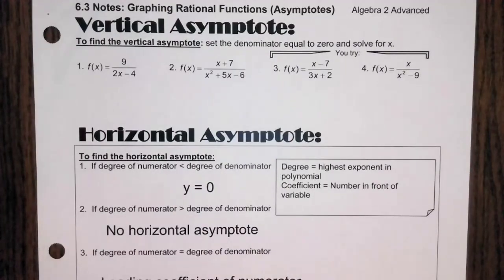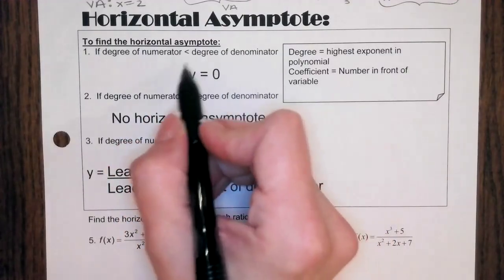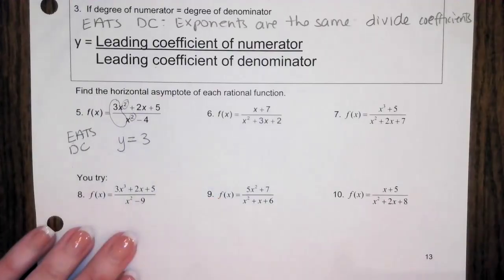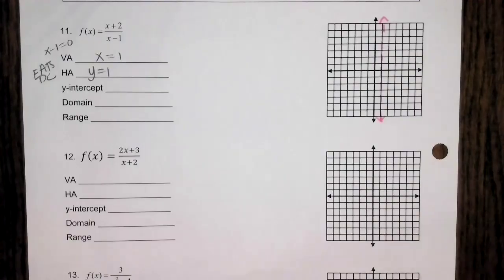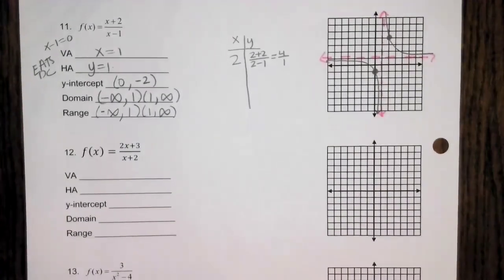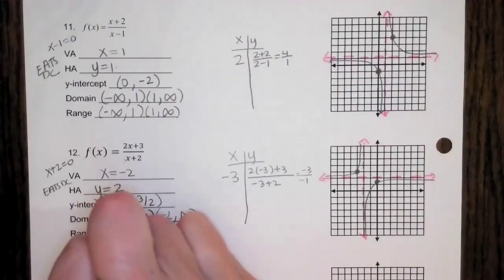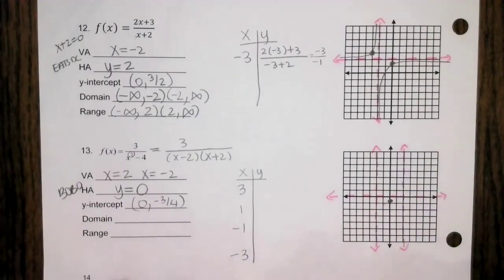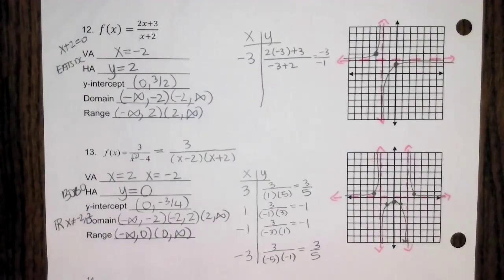Graphing Rationals with Vertical and Horizontal Asymptotes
This video is all about Graphing Rational Functions in Algebra 2! 📈
We’ll break the process down step-by-step so you can confidently analyze and graph rational expressions.

In this Algebra 2 lesson, you’ll learn how to graph rational functions by identifying key features and understanding how they affect the shape of the graph.

You’ll learn how to:
✅ Identify vertical asymptotes
✅ Find horizontal or slant asymptotes
✅ Determine x-intercepts and y-intercepts
✅ Understand domain restrictions
✅ Create a clear, accurate graph using all key features
✅ Avoid common mistakes students make when graphing rational functions

We’ll work through clear examples so you can see exactly how to go from an equation to a complete graph step by step.

📘 Perfect for Algebra 2 students learning rational functions for the first time or reviewing for a quiz, test, or final exam!